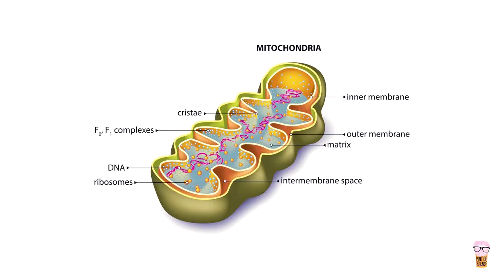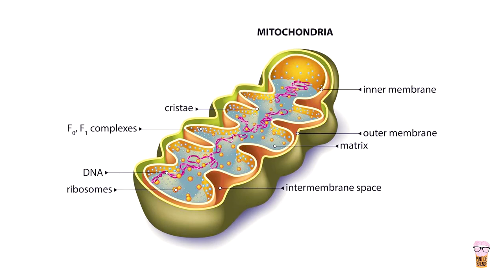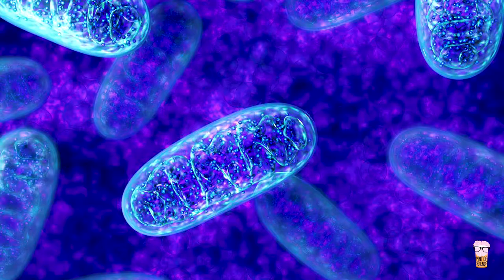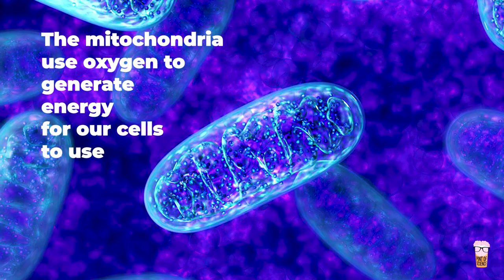What muscle tissue reveals about us │ Sending Worms to Space with Colleen Deane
What information can we gather from muscle tissue samples? And what do they reveal about muscle ageing?
Join Colleen Deane in the latest episode of her series, Sending Worms to Space, to discover why scientists study worms in space to understand the human ageing process.

Space flight experiment using Caenorhabditis elegans aboard the Japanese Experiment Module of the International Space Station

This series was produced with our partner Pint of Science!

Why do things work the way they do? How has science & technology made in Europe changed the world?